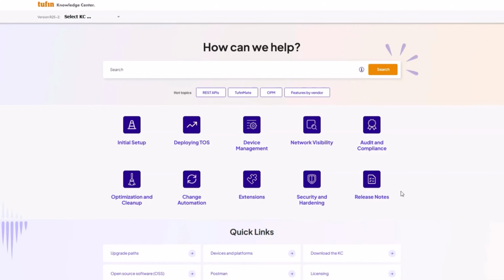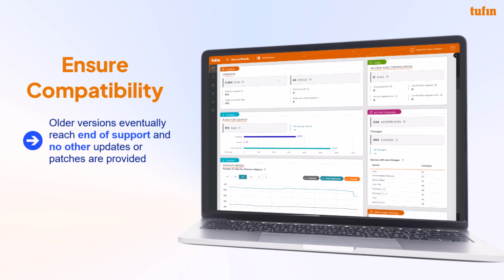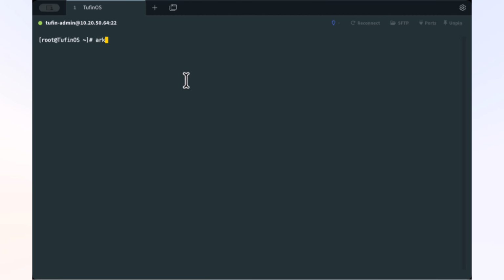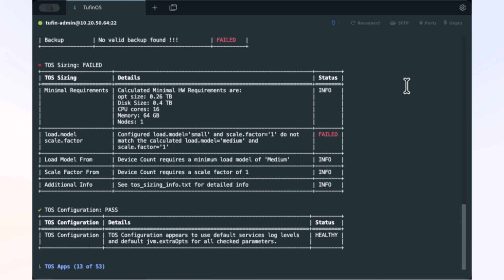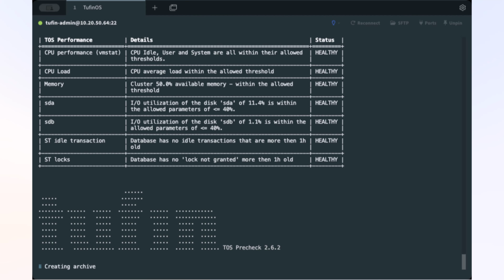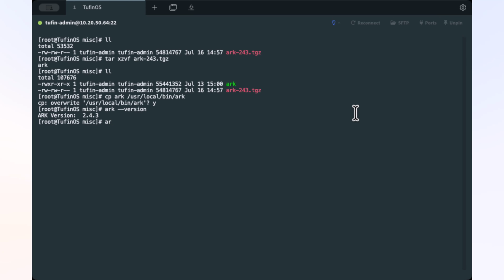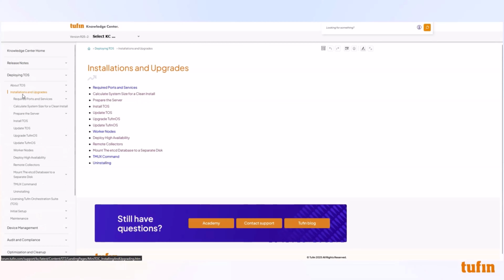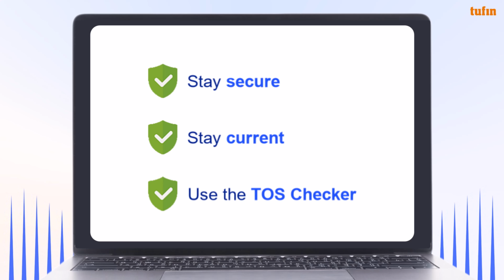The Value of TOS Upgrades: Security, Support, and Stability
Keeping your Tufin solution up to date is one of the most important steps you can take to protect your network — and this video shows you exactly how to do it with confidence.

Learn how Tufin's version lifecycle works, from active support through maintenance to end of support, and why staying on a supported version matters for security, compatibility, and access to expert assistance.

We walk you through TOS Checker (PreCheck) — Tufin's built-in scanning tool that automatically reviews your environment before you upgrade, flags configuration issues, unsupported settings, and system health warnings, and generates a report you can submit directly to Tufin Support for validation.

In this video:

- Why regular upgrades matter for security, performance, and new capabilities
- How Tufin's version lifecycle works (Active Support → Maintenance → End of Support)
- How to run TOS PreCheck to validate your environment before upgrading
- What to do if your TOS environment is running an older version of ARC
- How to use the toss update command flags (continue, abort, show) to track upgrade progress
- Where to download upgrade packages and find the relevant Knowledge Center articles

Stay secure, stay current — run TOS Checker before every upgrade.